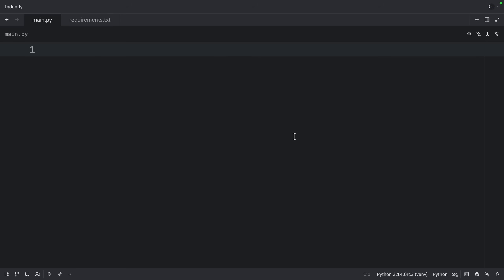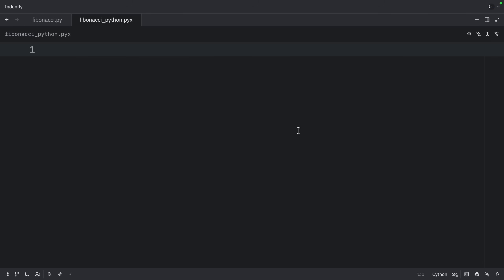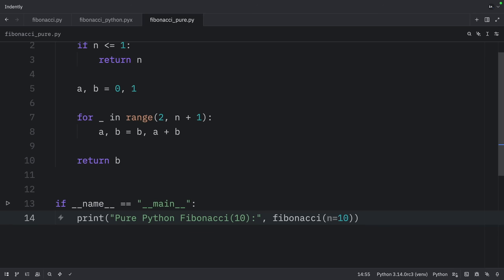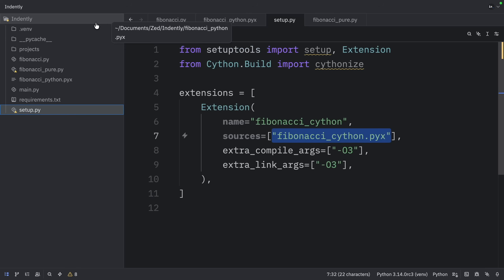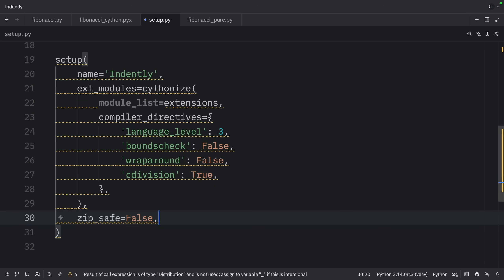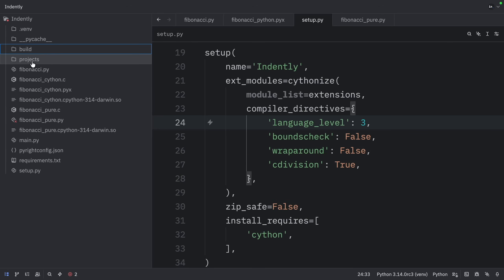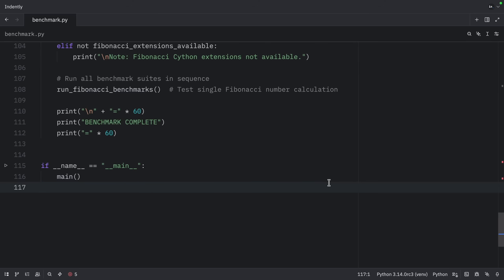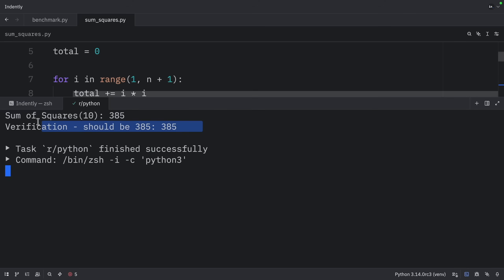Cython is awesome in Python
Today, we’re going to learn how to create C extensions for our Python scripts to boost the performance of our functions!

00:00 Learning Python made simple
00:03 Intro
00:10 Requirements
00:37 Fibonacci
01:51 Fibonacci (Cython)
05:17 setup.py
09:30 Using the extensions
10:34 Benchmark
13:29 Example 2
16:08 Using the extensions
17:16 Benchmark
18:02 Wrapping it up